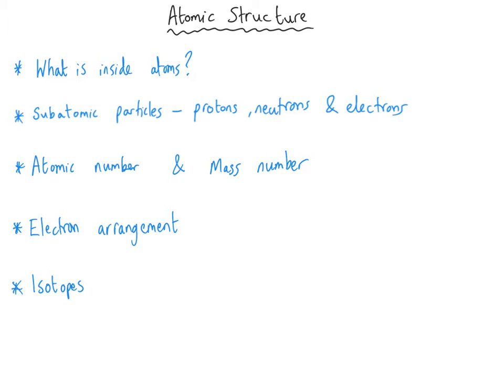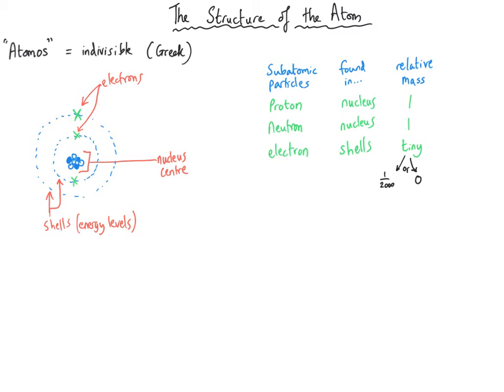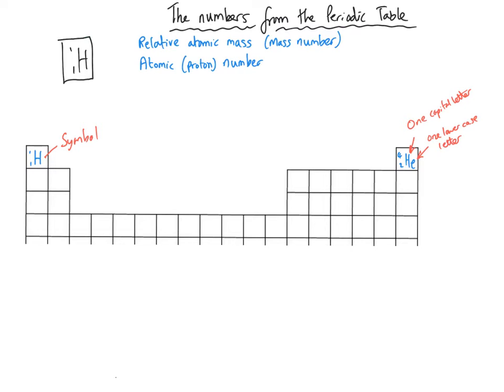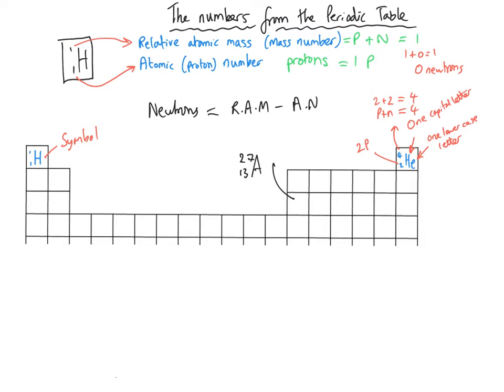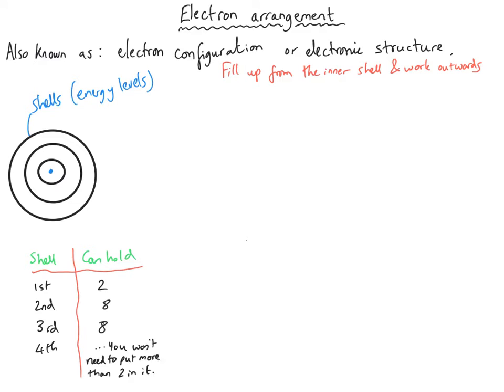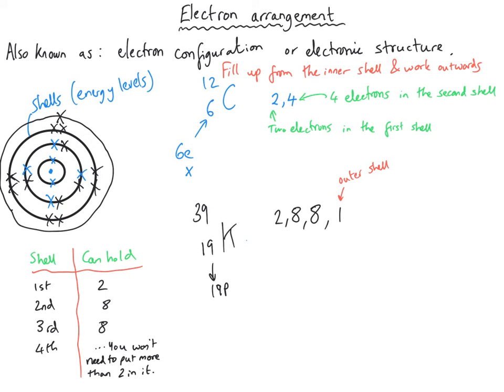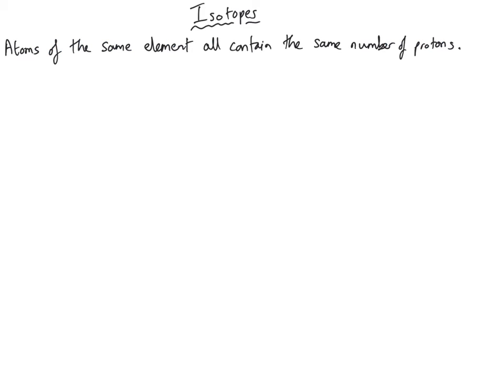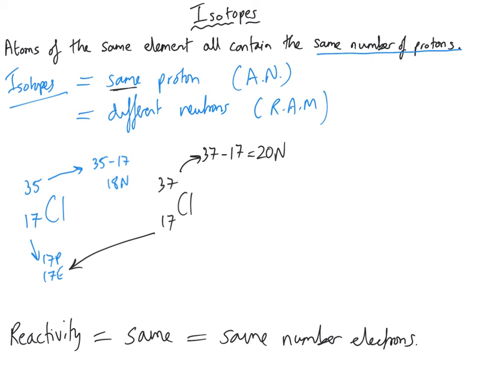Atomic Structure | GCSE Chemistry